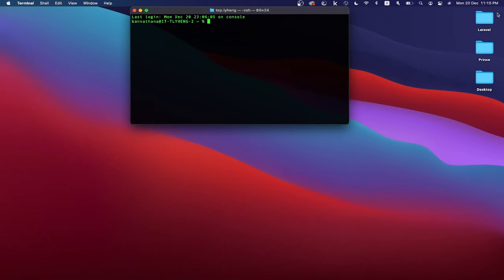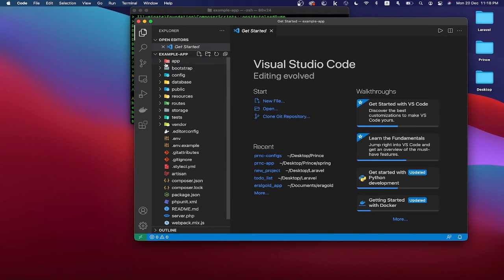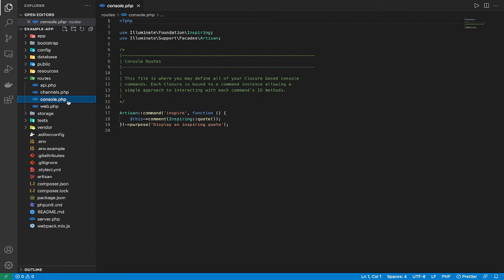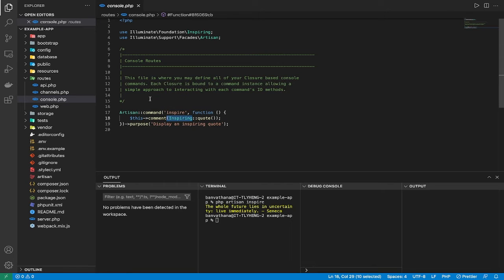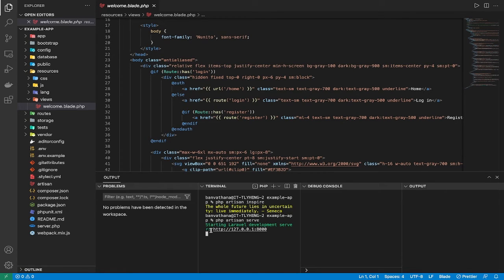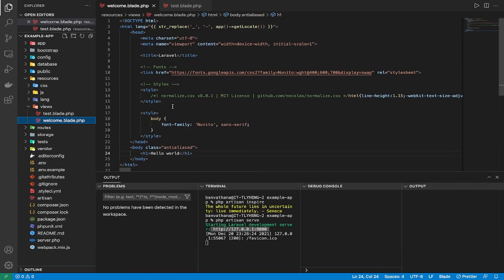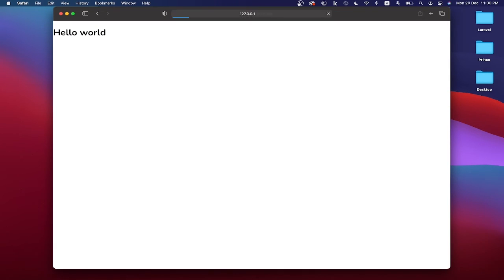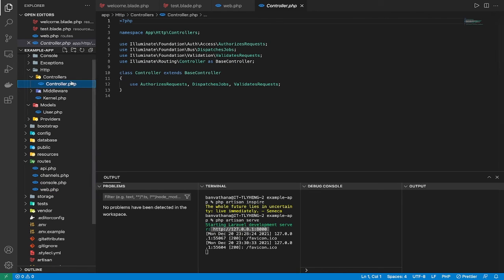Laravel 8 for beginners: Understand about Laravel directory routes, app, controller and model.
I've made a video about laravel directory and I hope that I can give you some knowledge or understanding about how to get started with the project easily. if you haven't known how to install laravel command please watch my previous video: